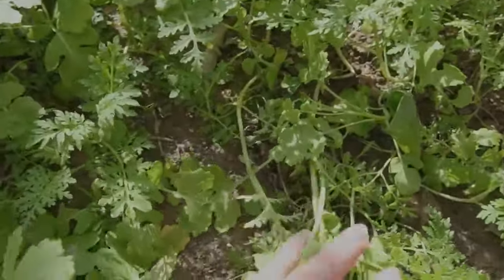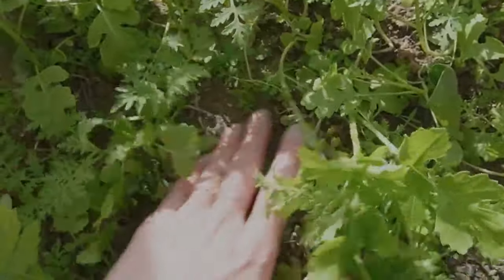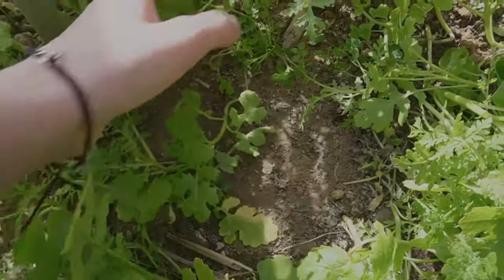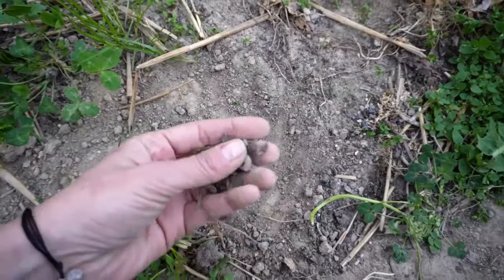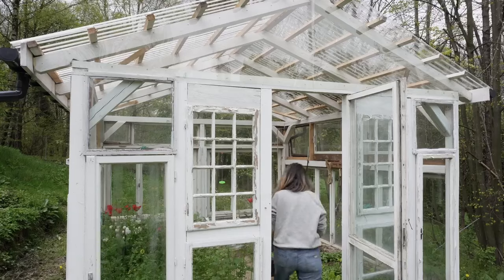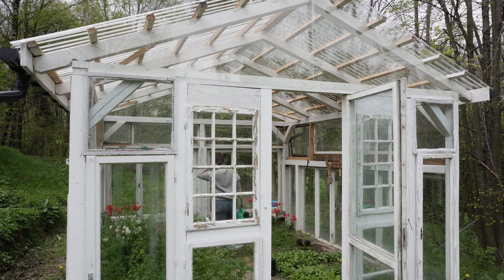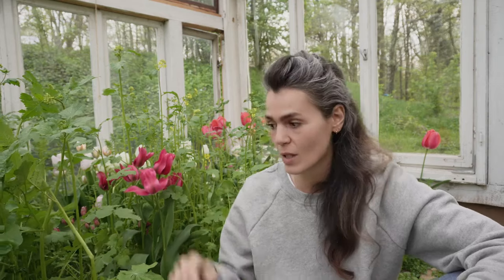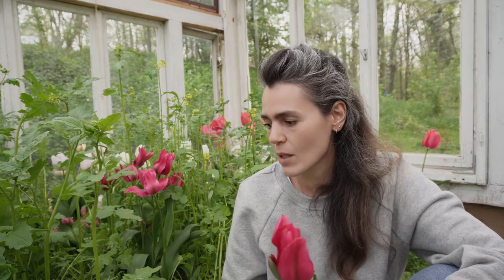Nawóz zielony w akcji. Kwiaty cebulowe. Wiosenne porządki w szklarni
Ten film opowiada o bardzo prostym i niewymagającym żadnej pracy sposobie na poprawę ubogiej gleby i jej wzmocnienie po sezonie i zbiorach. Dowiedz się więcej o nawozach zielonych. 🥬

Film z 2023 roku.

Natalia

Zdjęcia / Montaż / Tekst / Głos: Natalia Sosin-Krosnowska